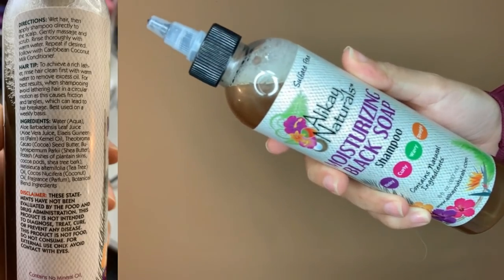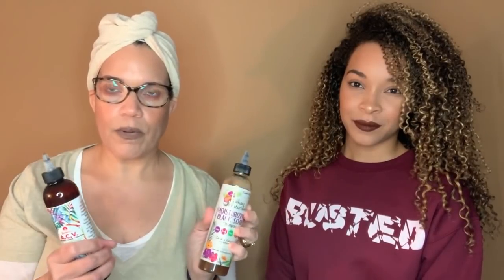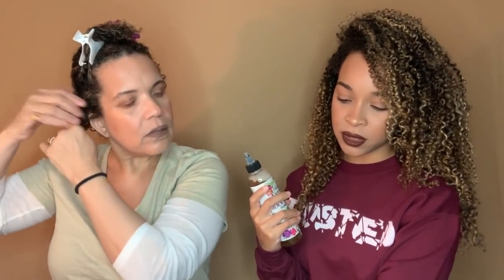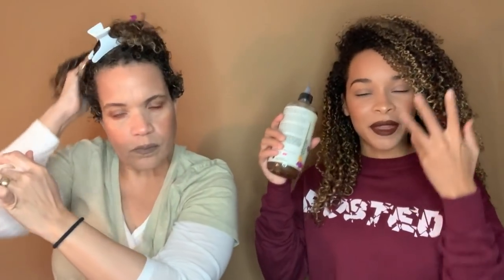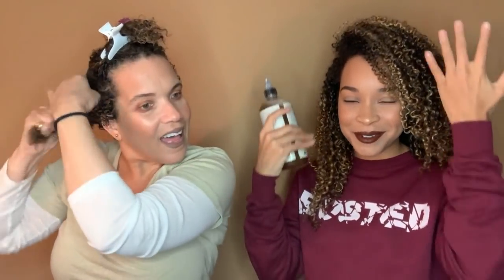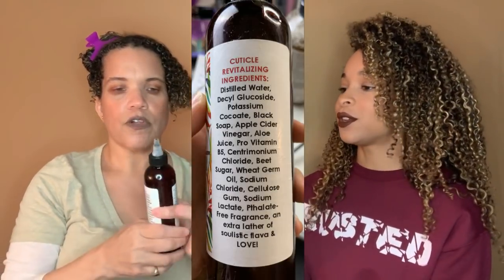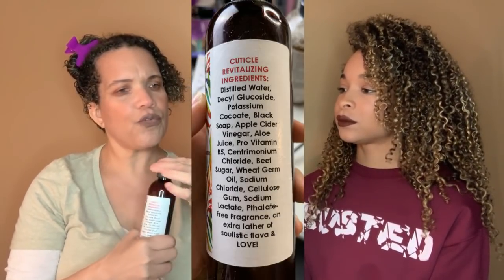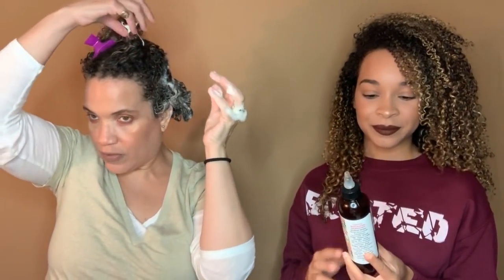Alikay Naturals Black Soap VS Soultancials A.C.V. | Comparable Clarifying Shampoos?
Once again, I am the “Star” of my own video as I talk you guys through the similarities and differences of my 2 latest Shampoo “finds”. I fell in love with AlikayNaturals “Moisturizing Black Soap Shampoo” from the moment I discovered this brand in early December 2018. And there I was minding my own business, as usual and who should “come a calling”? None other than Soultanicals themselves, with their ACV Clarifying Hair Scalp “Poo”. Imagine my surprise when I now beheld 2 of the most outstanding “clarifying, product removing” shampoos of this nature in my stash. Of course my mind immediately went into comparison mode and the mindset to “choose” my favorite. I simply could not and would not and will not. They both are superior shampoos and stand on their own merits. They both are backed with the industry’s highly loved and most sought after product brands. This video is to just bring you the information, the “deets” if you will, of each shampoo. The decision is solely yours. My decision was not to make a decision. I use them both because I love them both. notbothered. So, if like me, you found yourself wondering how are they different or how do they compare? Than this video is for you.
*NEW* M.A.D.CURLS MERCH
Tees, Sweatshirts, Mugs & More!

CODE: "MADCURLS" Buy 2 Get 1 FREE!!
ABOUT US:
Mother: LoriAnne, 51
Daughter: TaylorAnne, 25
Years Natural: 8 Years
Hair Type: 3b/3c